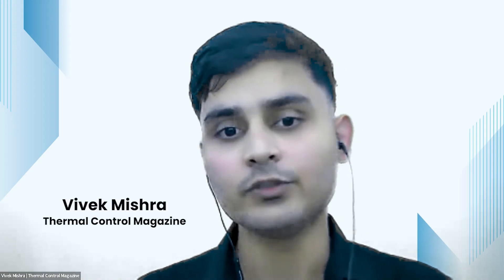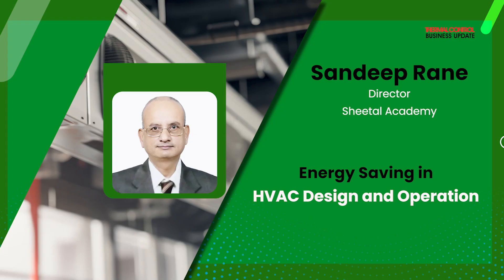Energy Saving in HVAC Design and Operation | Mr.Sandeep Rane | TCBU Magazine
Mr. Sandeep Rane, Director at Sheetal Academy, is an HVAC and MEP consultant with over 3 decades of industry and corporate training experience. As a thought leader and coach, he has trained and upskilled thousands of students and professionals in HVAC and engineering subjects. Sandeep has delivered numerous lectures and seminars to corporates and industries, contributing to optimizing and achieving desired results. His extensive industry experience includes employers like Voltas, JSPL, ISPAT, and Thermax. He has executed HVAC projects involving heat load calculation, equipment installation, and the application of Six Sigma methodologies to improve productivity.
Topic: Energy Saving in HVAC Design and Operation.